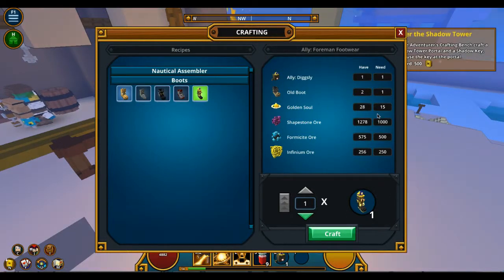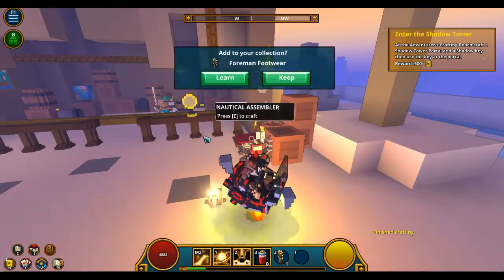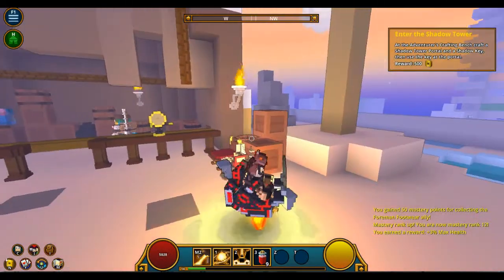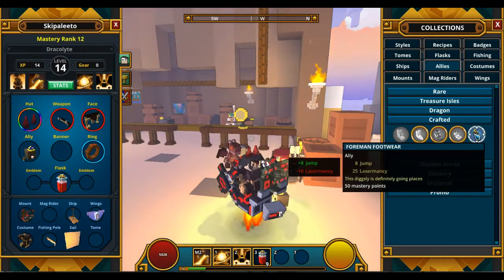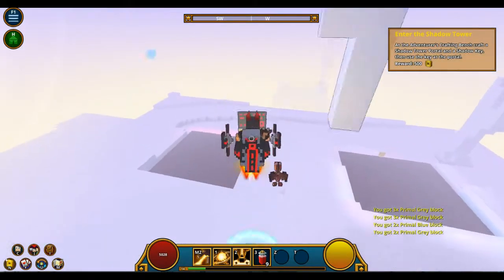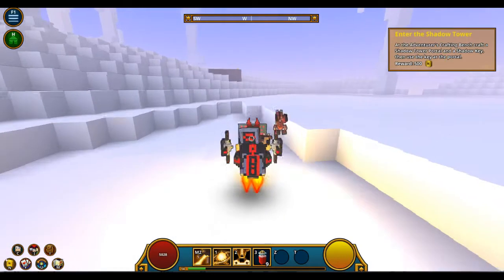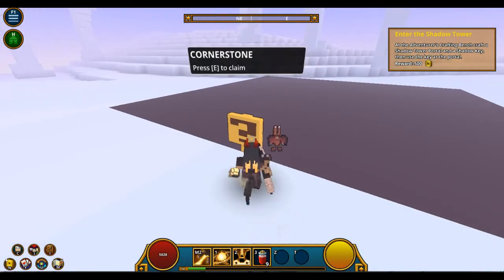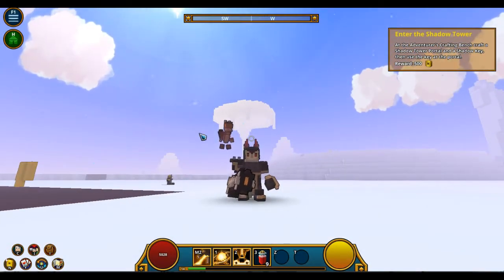Trove Foreman Footwear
the foreman footwear grants you
+25 lasermancy and +8 jump